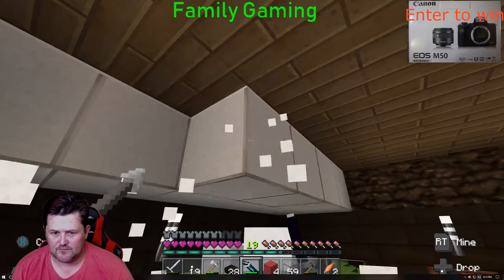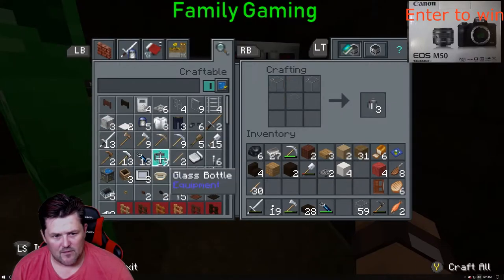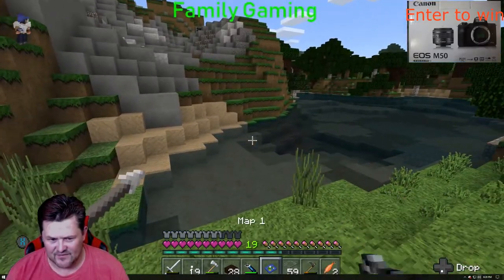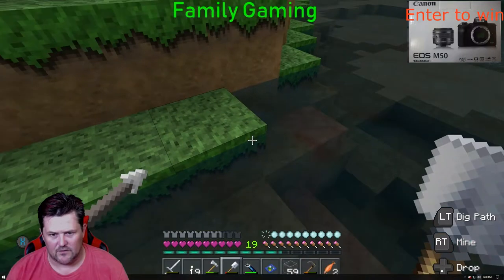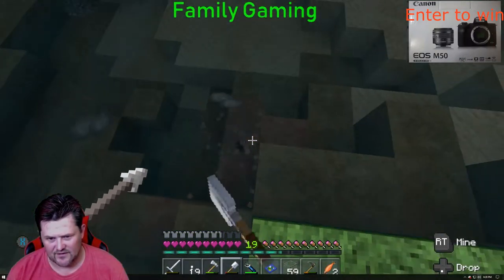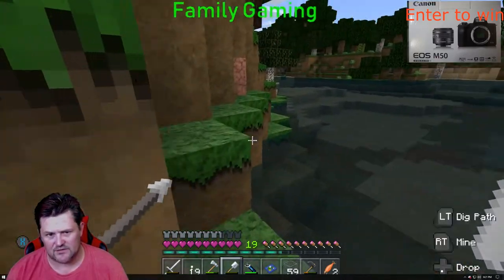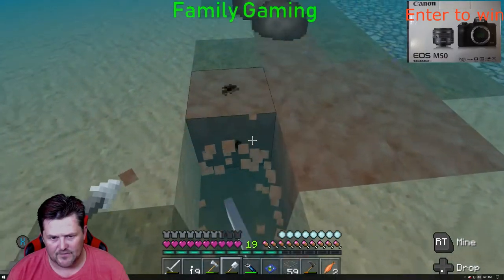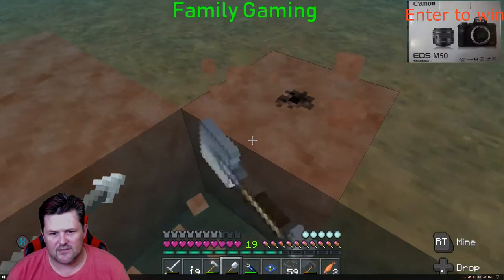Camera Give Away Minecraft Family Gaming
Family Gaming

To enter the camera give away;